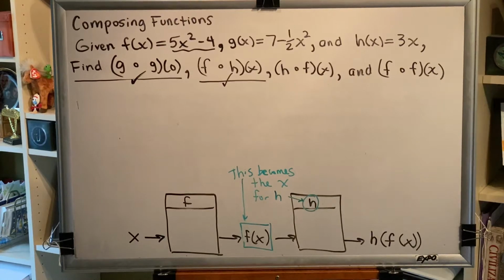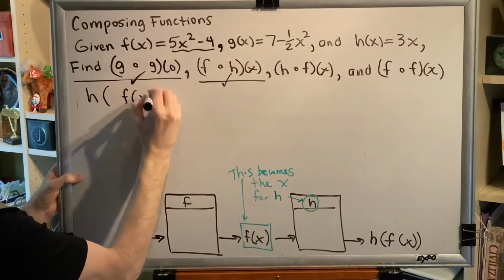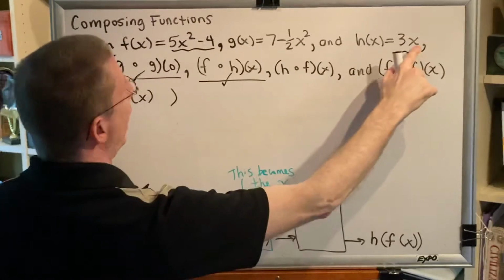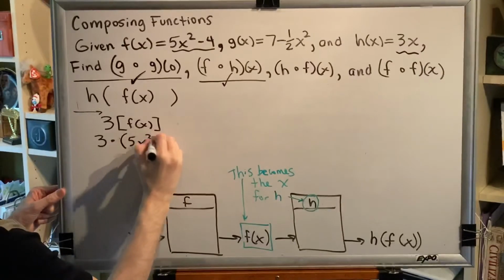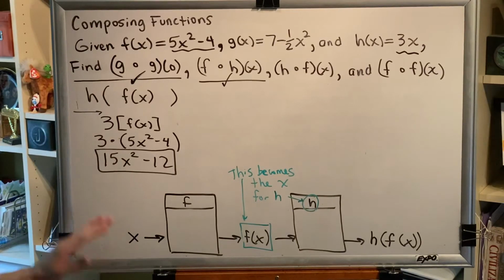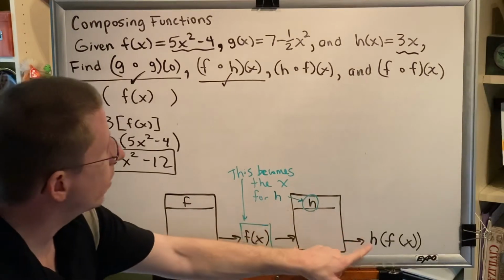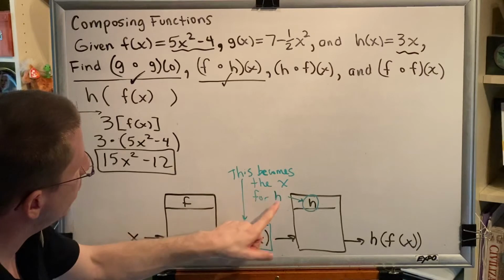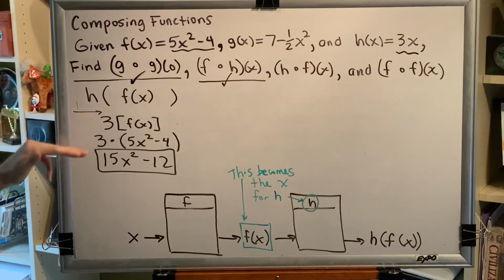Composing Functions (Part 6)